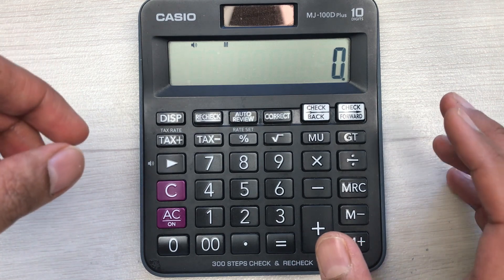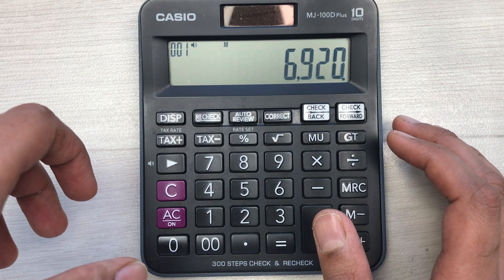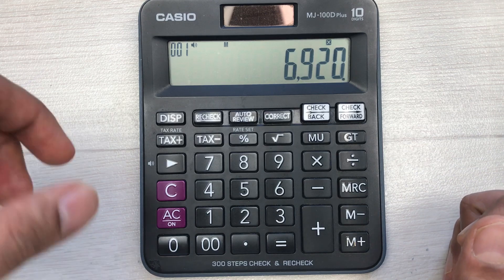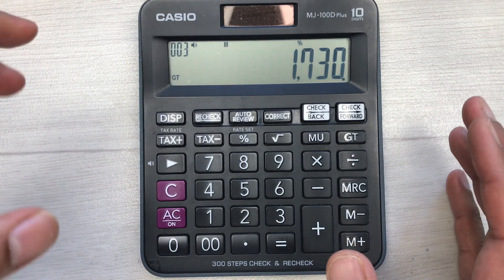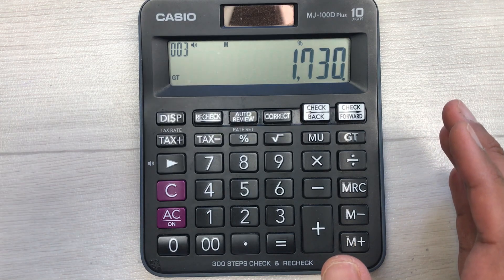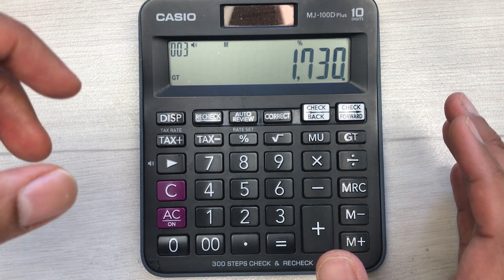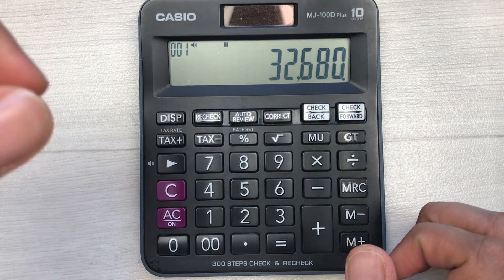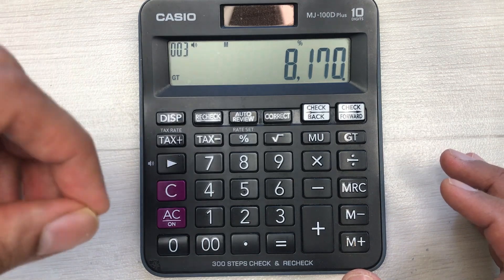How To Calculate 75 Percent Discount on Calculator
You can easily do it using two simple steps. You have to multiply it with 25 and then press the percent button to get the final answer. I multiply it with 25% because the total percentage is 100 and discount is 75, so if we subtract the 75 with 100, we will get 25% as an answer, that's why i multiply it with 25% percent directly to get the fastest answer.